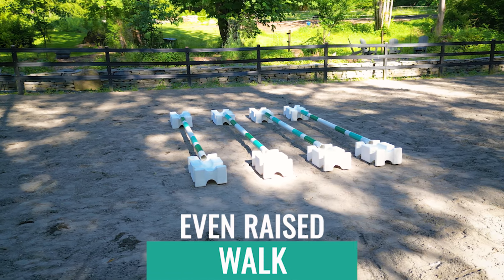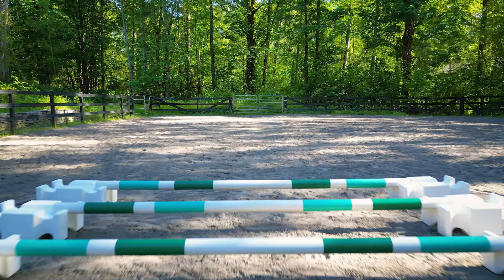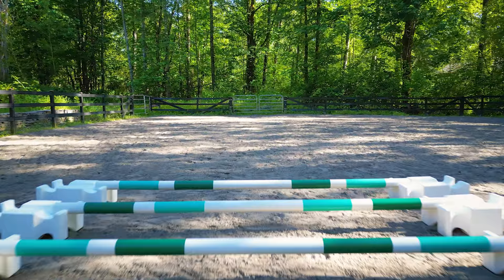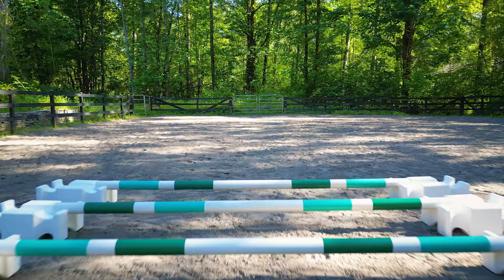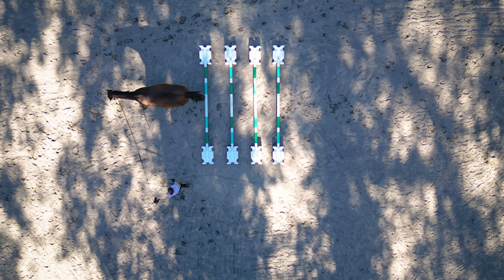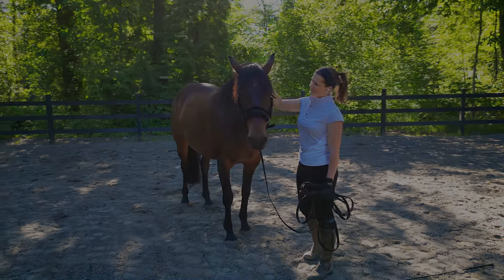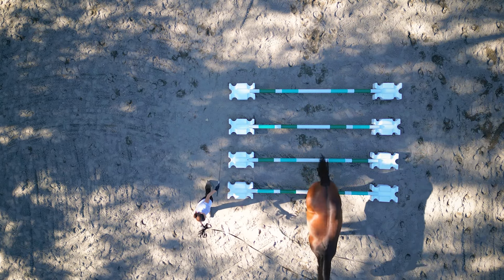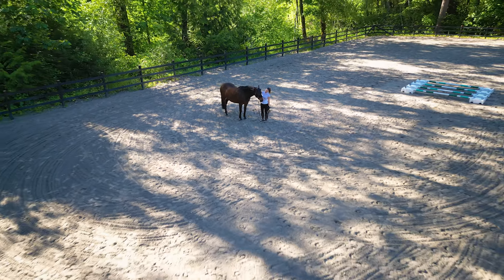Sneak peek of the Ground Pole Workouts program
This is one of many exercises in the Ground Pole Workouts program. Strengthen and condition your horse with low impact fitness through ground poles.

Here are more details about the benefits of this workout:

This exercise is fantastic for hind end development, including stifle stability, and also core and back strengthening! It also helps with coordination and body awareness. One of our many amazing exercises in the Ground Pole Workouts program.

This basic workout engages the core, including abdominal and back muscles, and enhances joint flexion in the shoulders, hips, and stifles. The raised poles improve body symmetry as horses balance and adjust their footfalls. Mentally, it's a great exercise, demanding focus and careful attention.

For best results, go over the poles 3-5 times in each direction, 2-3 times a week.

Here's to strong & happy horses!